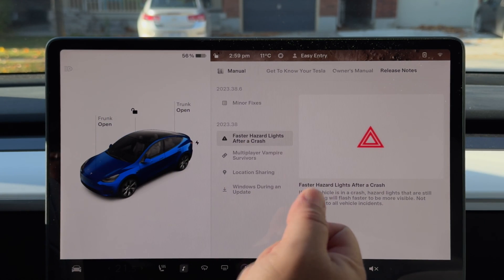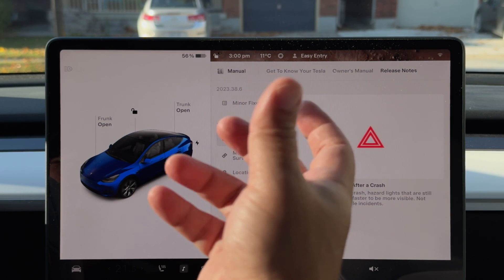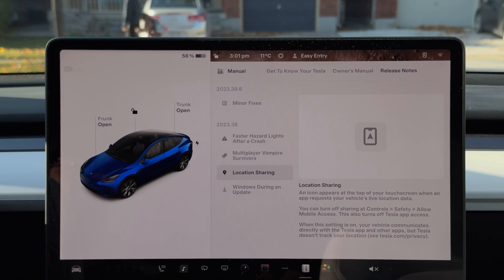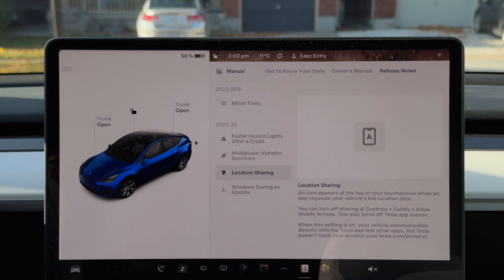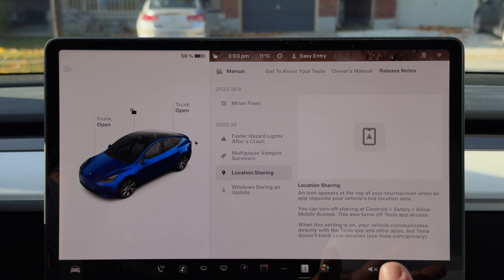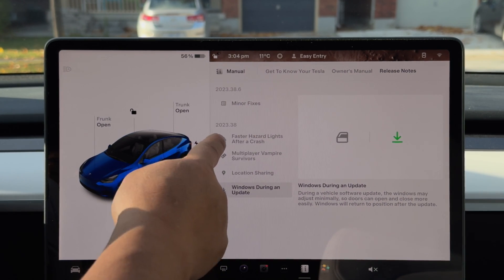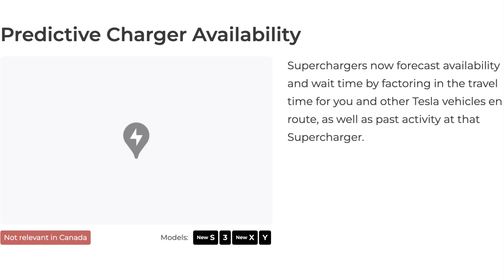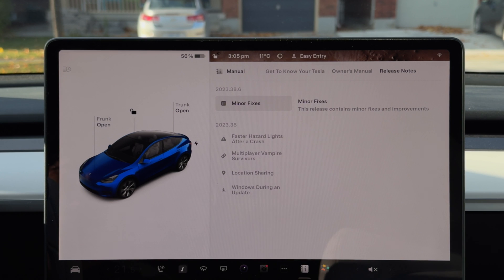Tesla Software 2023.38.6 Walk-Thru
The Regen Nation Amazon Store